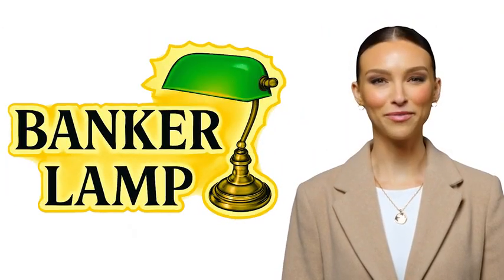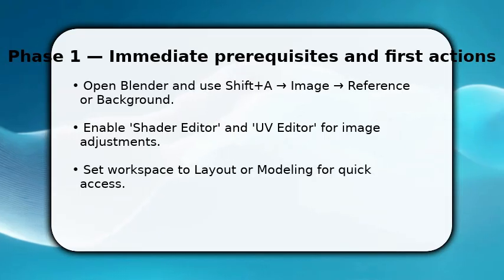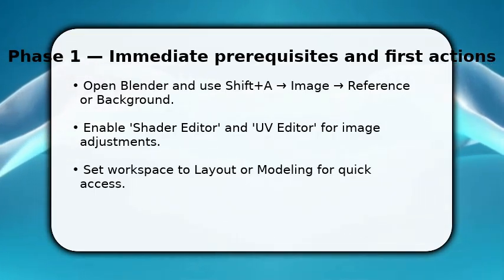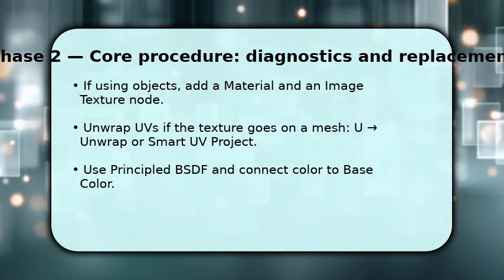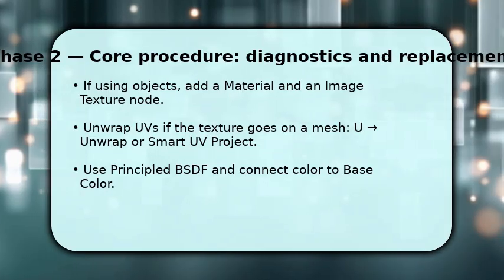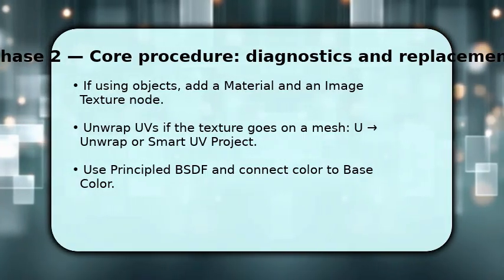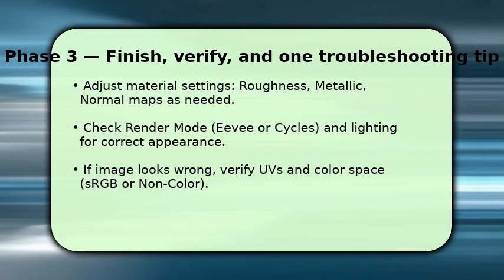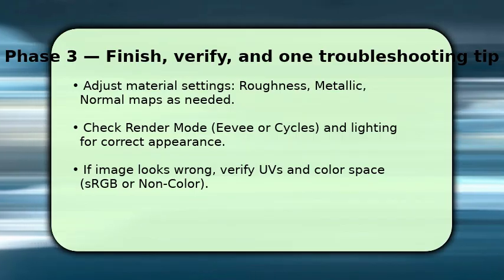How to Add Picture in Blender (updated)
How to Add Picture in Blender (updated) | 🔒 Surfshark VPN Deal — Stay private and secure. $1.99/mo + 3 Months Free ▸

Learn the step-bythy process of adding pictures into Blender for your projects. This updated video tutorial covers essential techniques, including importing images and integrating them seamlessly with models in a 3D scene.

Blender, add picture to blender, import image into Blender, integrate photo with model in Blender, using pictures in Blender tutorial, how to add images in Blender updated